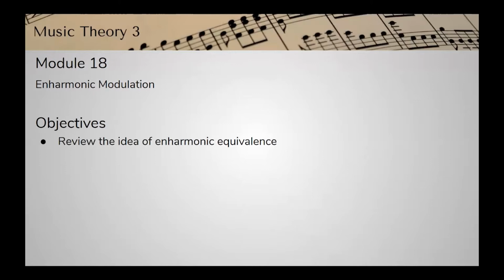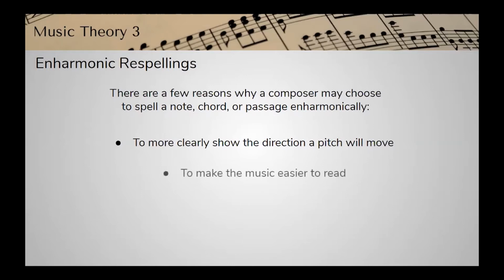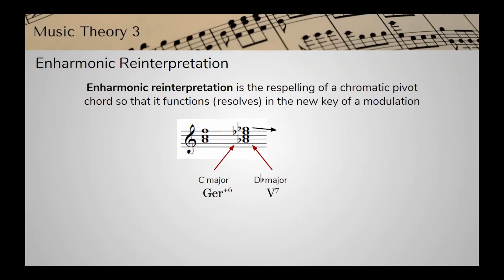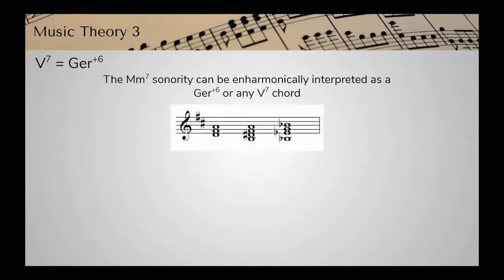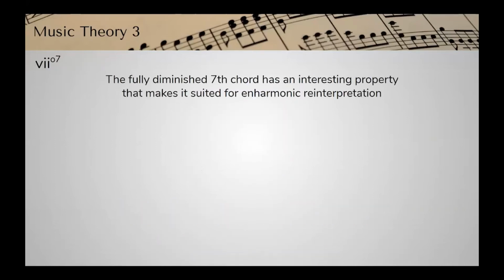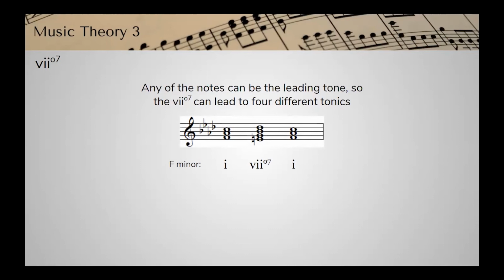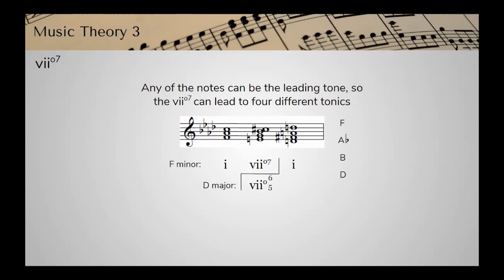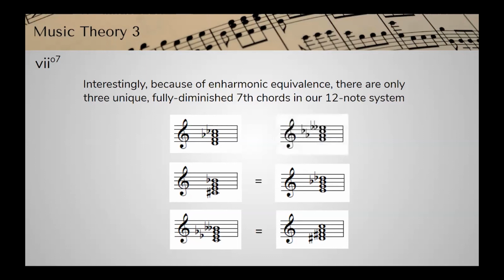Music Theory 3 Module 18